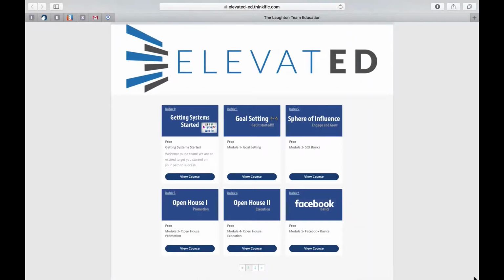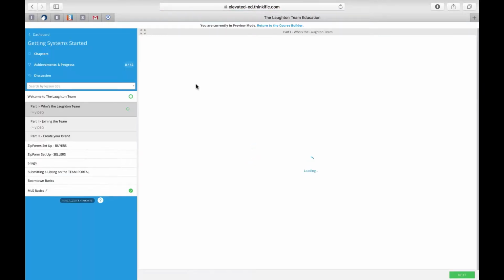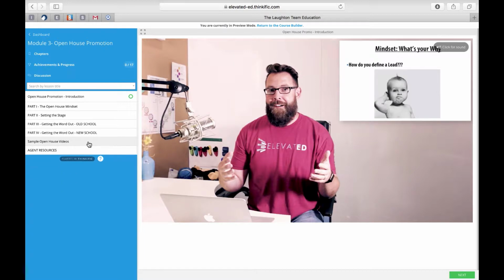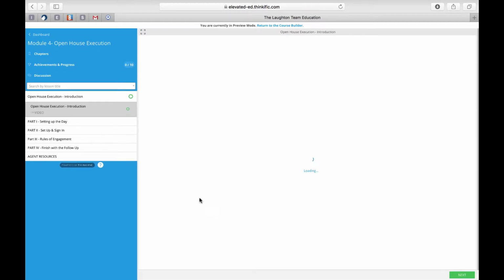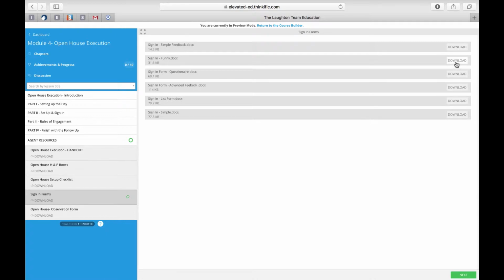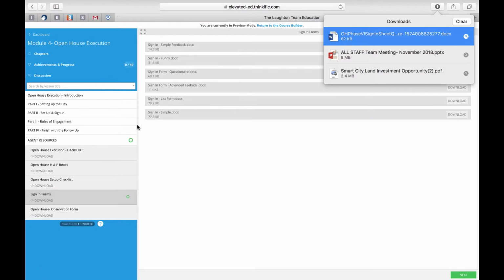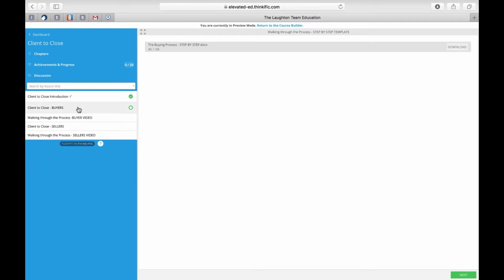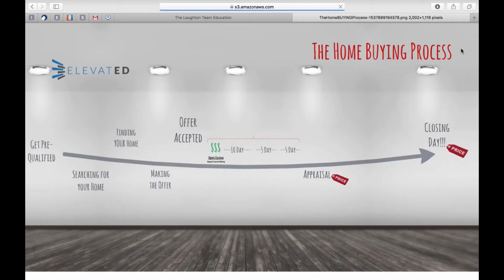Elevated ED offers a ton of Real Estate Resources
This is real deal Real Estate Education that not only tells you what to do, but also tells you exactly HOW TO DO IT!!!